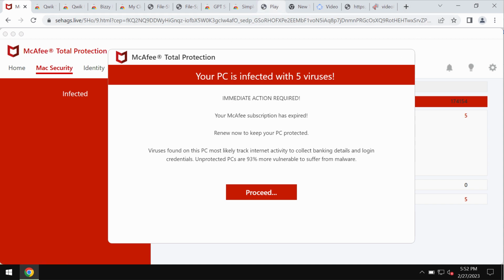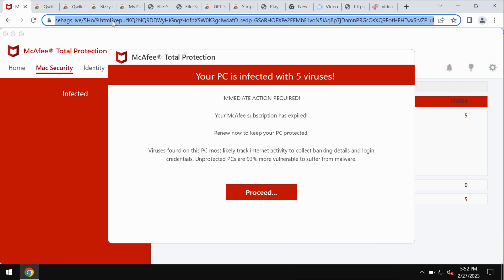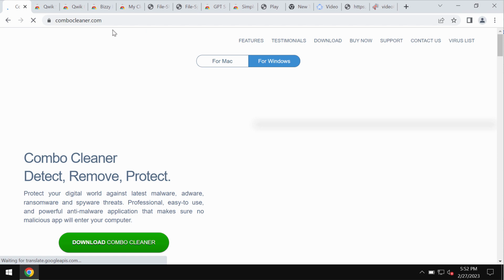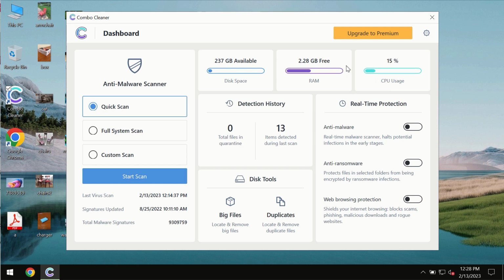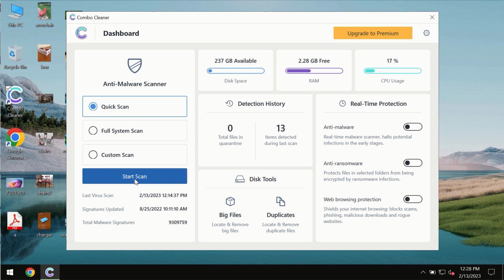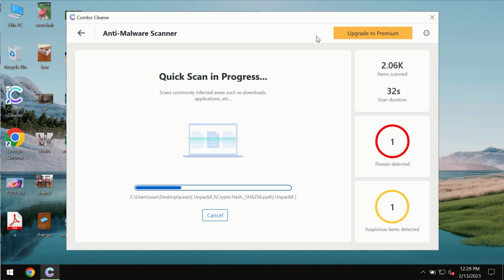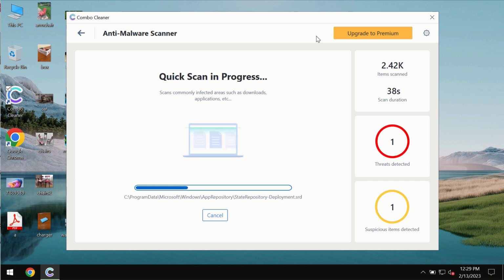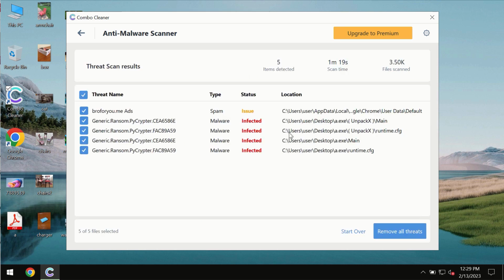Sehags.live online scam - how to remove?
Sehags.live is a dangerous site. It displays scary alerts that try to encourage users into downloading and installing potentially unwanted software. Don't trust these fake security alerts. They're totally fake. Get rid of them with Combo Cleaner Antivirus via the official or, optionally, follow the manual recommendations provided in the video tutorial.